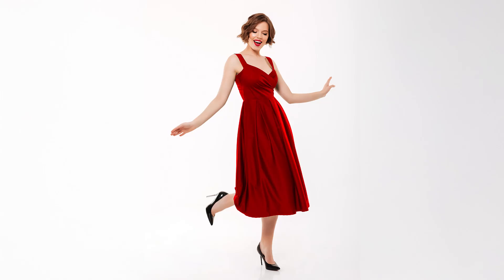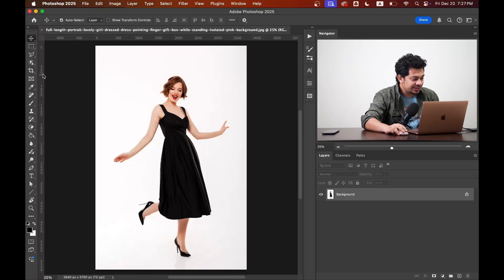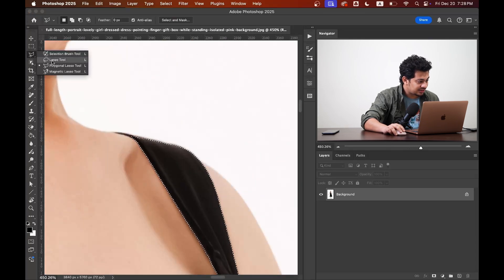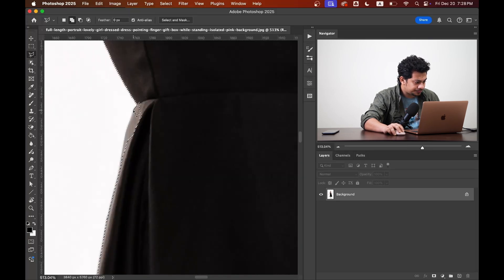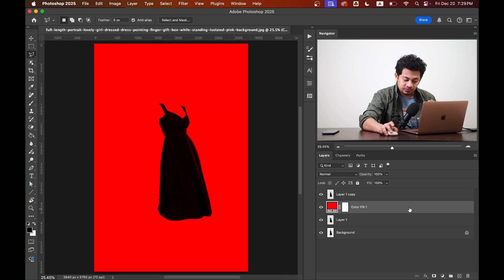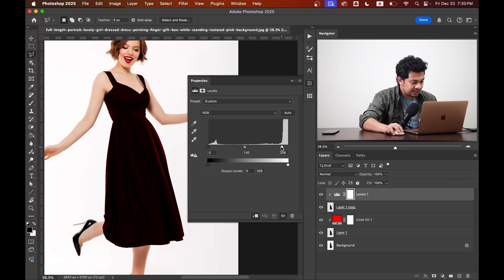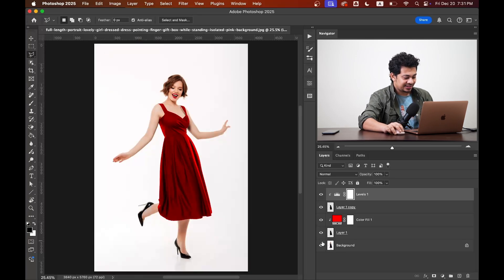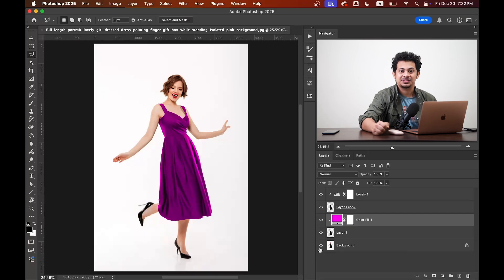Change Black to ANY Color in JUST Minutes with Photoshop!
In this video, I’ll show you an easy step-by-step method to change any color in your photos—including black—to any color you want, with stunningly realistic results! Whether you’re a beginner or a pro, this technique works like magic and saves you tons of time.